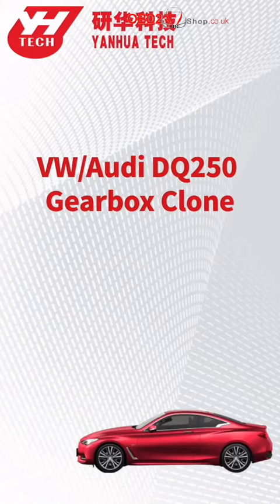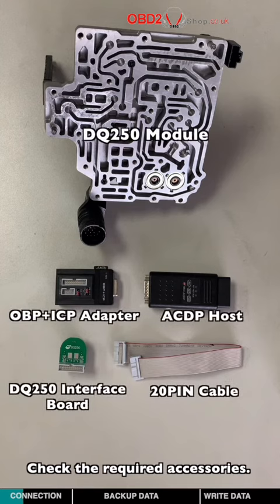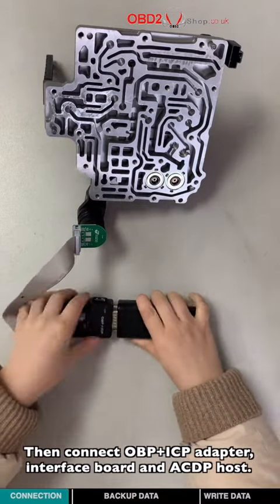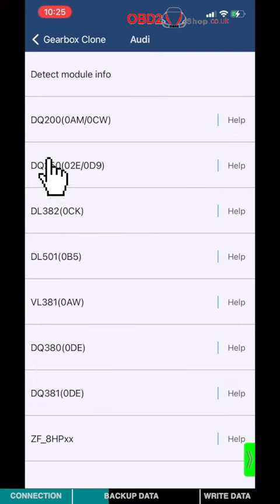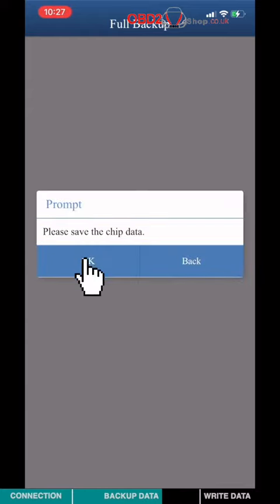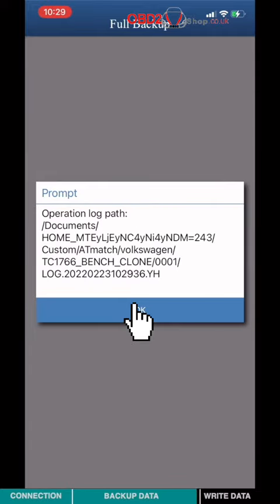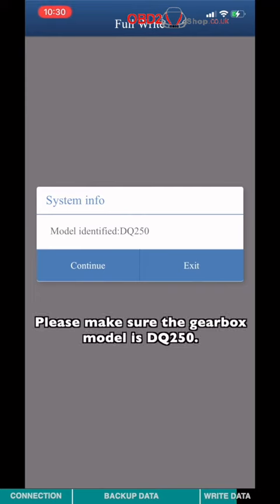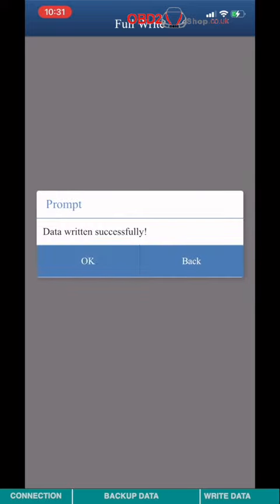VW/Audi DQ250 Gearbox Clone With Yanhua Mini ACDP - obd2shop.co.uk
This video shows how to clone VW / Audi DQ250 gearbox with Yanhua Mini ACDP key master.
Skype: OBD2Tool.co.uk